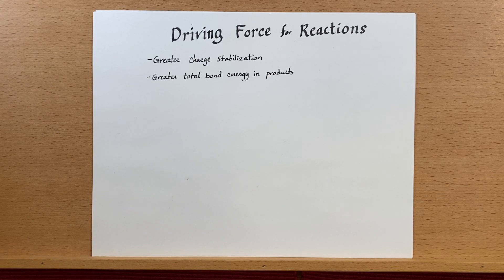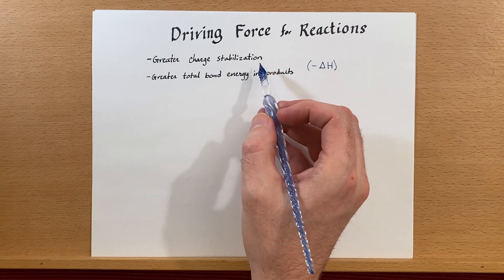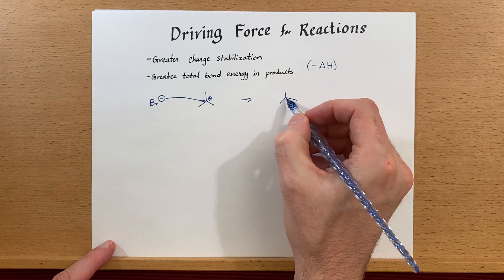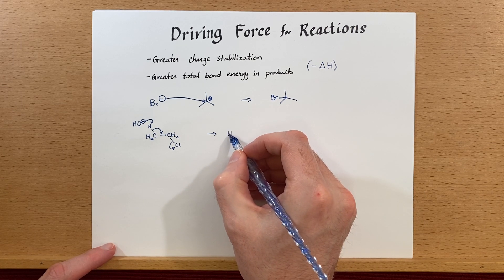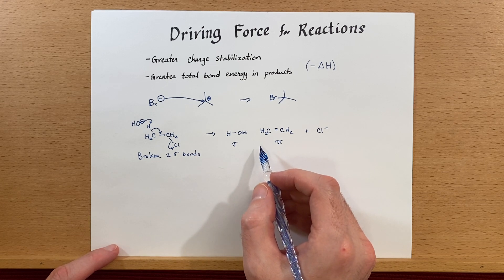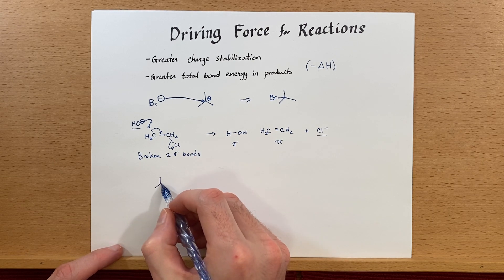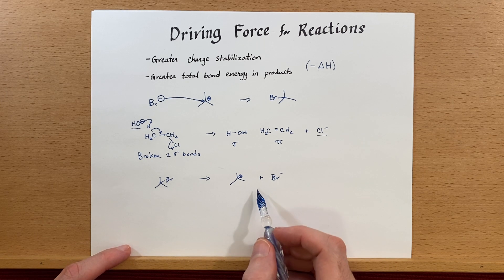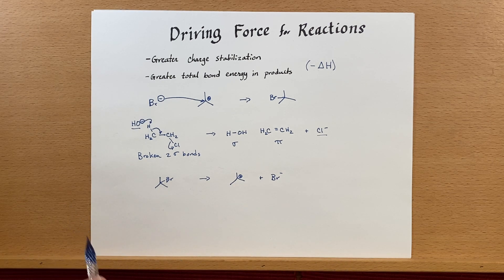Driving force for chemical reactions